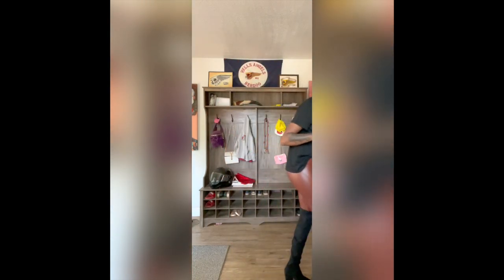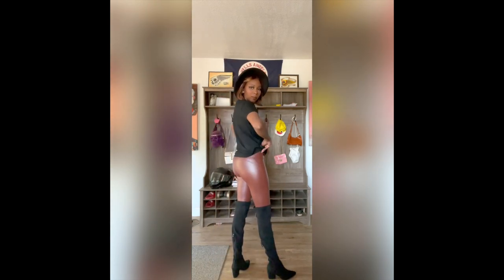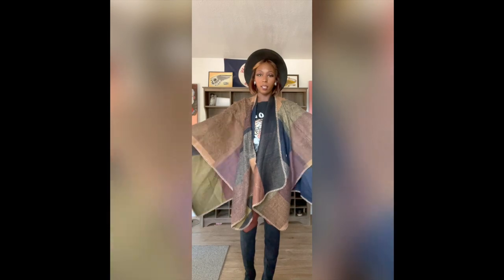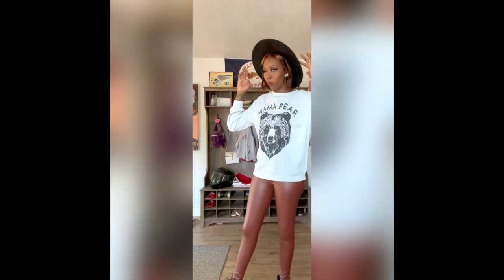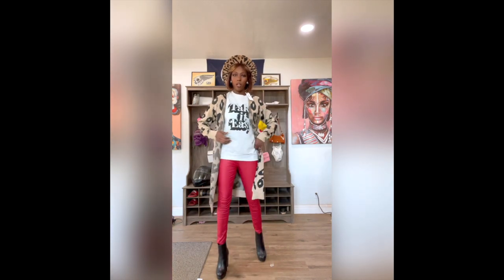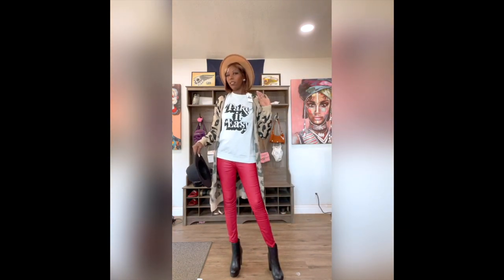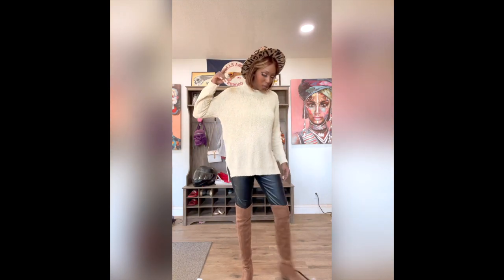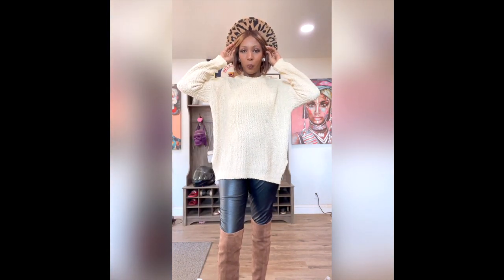FUN FALL FASHION HAUL 2021 |Amazon & Fashion Nova try on haul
Hey you wonderful individuals, it's Ant! Today we're doing a Fall/Autumn Fashion Friday! Its been a long overdue request but here it is. This try on haul, we'll be putting together warm beautiful fall attire with pleather leggings/pants! To be honest, this was clothing haul was fun. I hope you enjoy this Fall haul ft.  Amazon & Fashion Nova Haul

LINKS FOR THE CLOTHES
AMAZON LIST:
DREAM PAIRS Women's Scandle Black High Heel Ankle Bootie Size 8.5 B(M) US

Angashion Women's Cardigan Long Sleeves Leopard Print Knitting Sweater Open Front Warm Outwear Coats Khaki (XL)

Saodimallsu Womens Leopard Crewneck Sweater Oversized Casual Loose Basic Sherpa Pullover Knit Jumper (XL)

Women Boots Winter Over Knee Long Boots Fashion Boots Heels Autumn Quality Suede Comfort Square Heels US Size (Black 3"heel, numeric_9)

Women Boots Winter Over Knee Long Boots Fashion Boots Heels Autumn Quality Suede Comfort Square Heels US Size (Brown 3"heel, numeric_9)

Women's Shawls Wraps Winter Open Front Poncho Cape Oversized Cardigan Sweater，Series 6-black

Blooming Jelly Women's Cute Long Sleeve Top Loose Mama Bear Crewneck Pullover Sweatshirt(Grey 1,L)

MOSHENGQI Women's Casual Tiger Sweatshirt Cute Long Sleeve Crewneck Pullover Top(XL,Letter-Grey)

Imily Bela Womens Fuzzy Chunky Sweater Sherpa Fleece Side Slit Full Sleeve Pullover Sweaters Khaki

Women's Shawls Wraps Winter Open Front Poncho Cape Oversized Cardigan Sweater，Series 1-khaki

SOFIA'S CHOICE Women Tiger Tee Shirt Short Sleeve Graphic Round Neck Casual Tops Black (M)

HUDANHUWEI Women's Classic Wide Brim Fedora Hat with Belt Buckle Felt Panama Hat Black

We Can Make It Work Faux Leather Legging - Black

🗣💃 Shout outs:
Credits:

✪ BLKbored Bs ✪